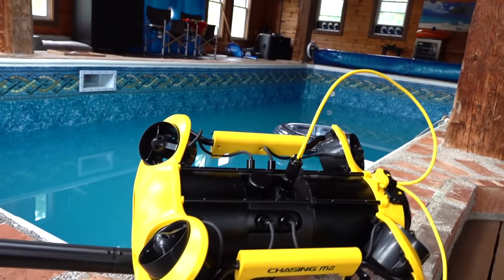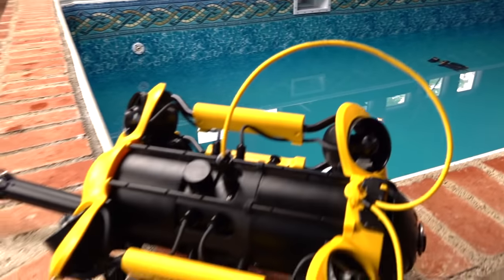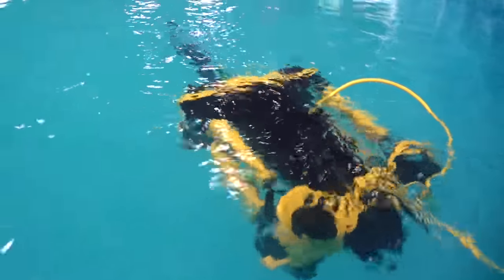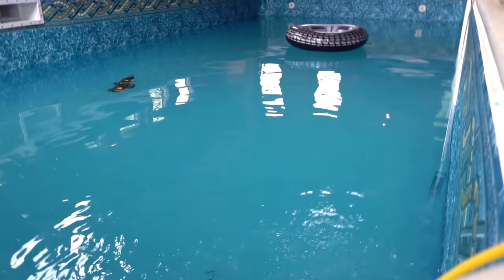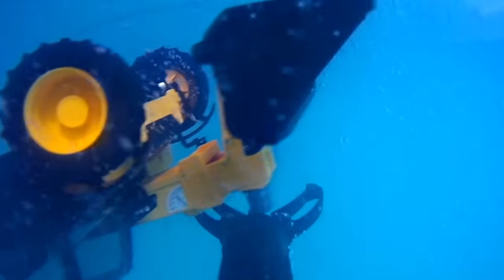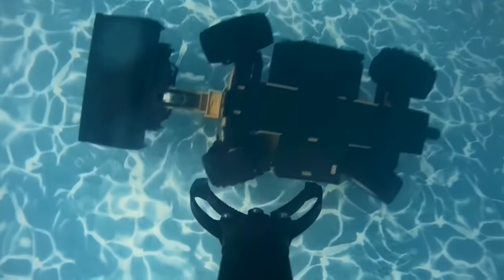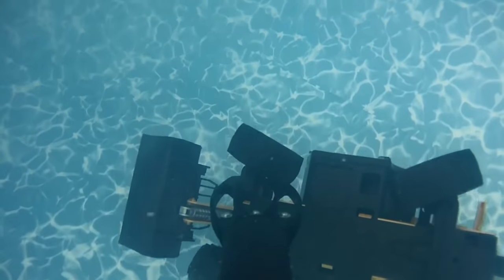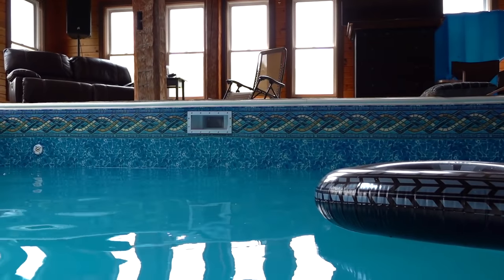My NEW SUBMARiNE has 8 THRUSTERS and it's INCREDIBLE! ROV "CHASiNG M2" | RC ADVENTURES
People ask me all the time - so here's a link to where I purchased the CHASiNG M2 ROV Sub (Canada) and a direct link to Chasing's website gives SUCH good info on their products

- He has no idea I have linked his video, so it should bring him a smile.

This ROV is really a treat to operate. It is simple to operate and I had no problems learning the controls. It is very intuitive simple to pilot.  Be prepared: this specific setup has a cost/sticker shock value to it, but chasing has a bunch of different machines available to the public and professional videographers. I am a treasure hunter by heart, and I have moved to an area that is chalked full of history and hidden under-water secrets. With this machine I will be able to maneuver into very tight spaces and have the ability of 8 thrusters of stabilization positioning me - as well as a claw that will assist me in grabbing any relics.   Let me know in the comment section if you want me to do any hunts with this machine in the future.. and I will see what I can come up with.

Publication, reproduction or distribution of this film by any means whatsoever - including without limitation electronic transmission via internet or e-mail, or re-uploading existing videos & re-uploading such material on any website anywhere in the world — is strictly prohibited without the prior written consent of Medic Media Productions Inc. All videos on the RCSparks Studio™ YouTube channel are for entertainment purposes only.